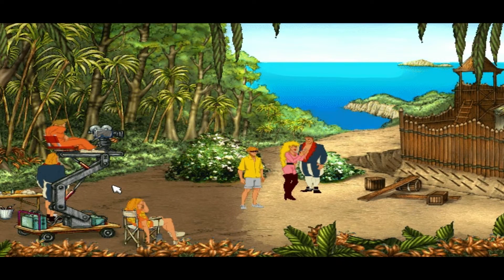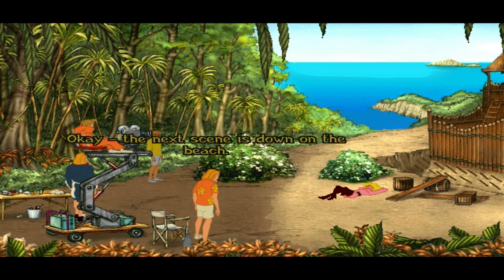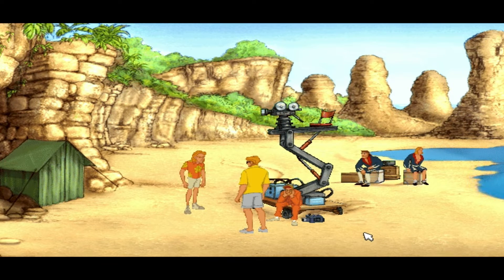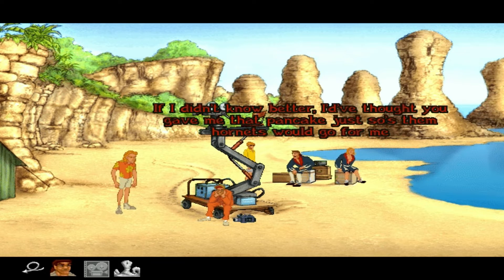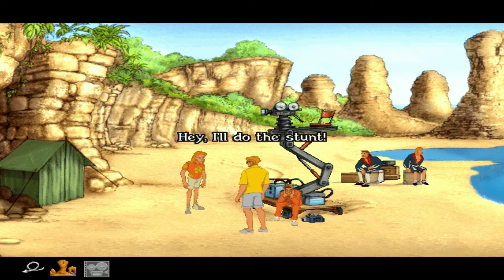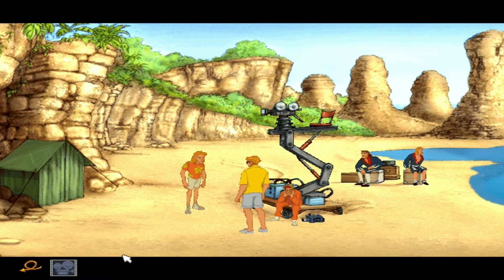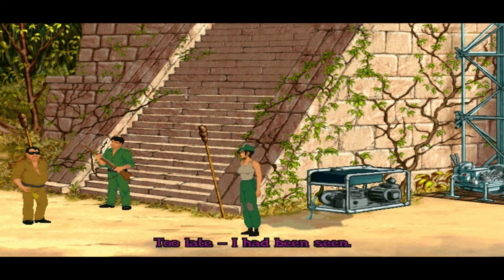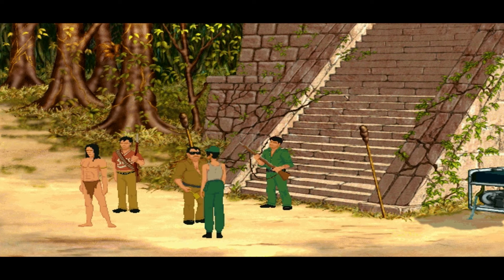Let's Play Broken Sword 2: The Smoking Mirror - Stunt Man George - Episode 16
It's not a glitch! We somehow get past those bees, and George turns into a stunt man, all in the name of a fancy stone. Nico also does her bit too and we end up, near the end!

S I T E S  I  L O V E
F R E E  S I E R R A  A U D I O B O O K!

S A F E  O N L I N E

S E O  H E L P  F O R  Y O U T U B E R S

▶ Blue Yeti Microphone
▶ Neewer LED Ring Light 18"
▶ Canon Powershot SX730 Camera
▶ Transcend 128GB Memory Card